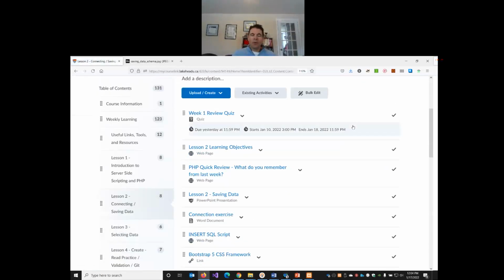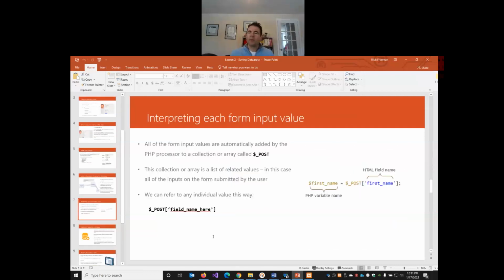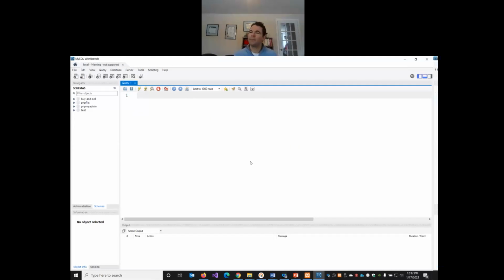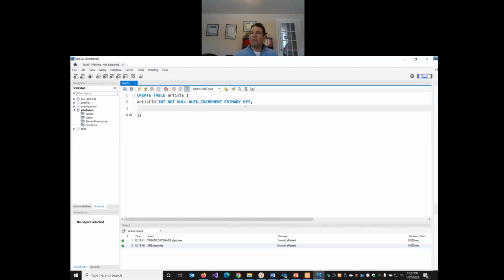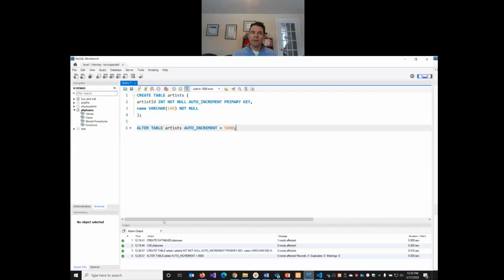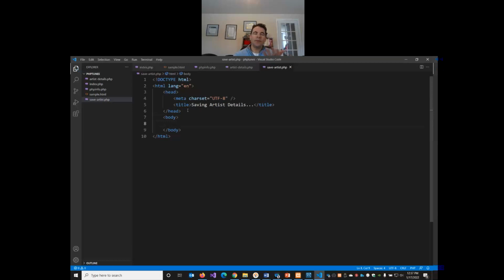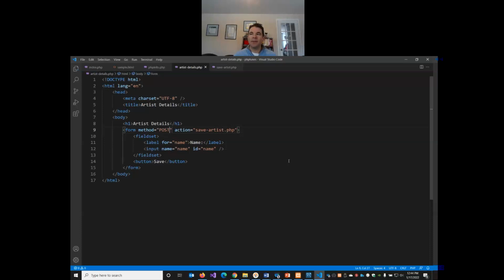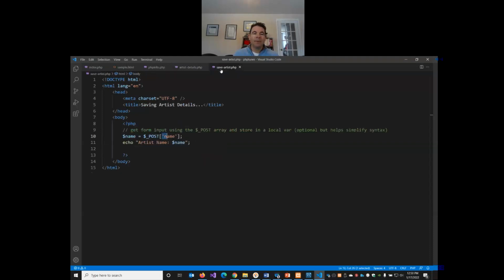COMP1006G L2 P1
Overview of saving data; setting up a db table and html input form